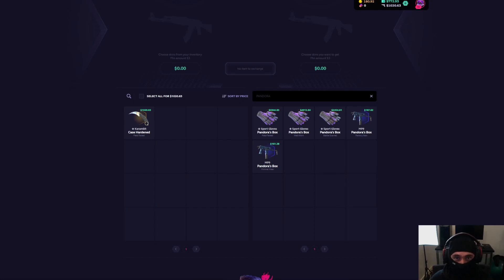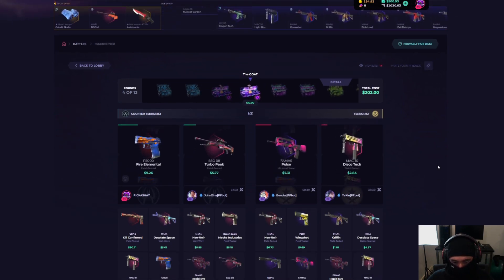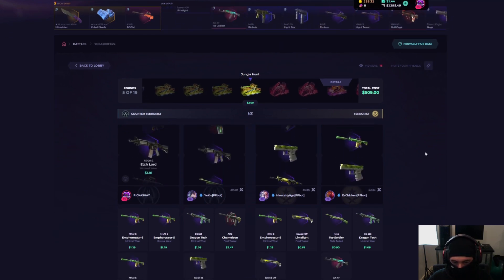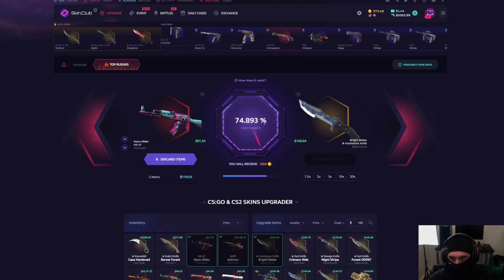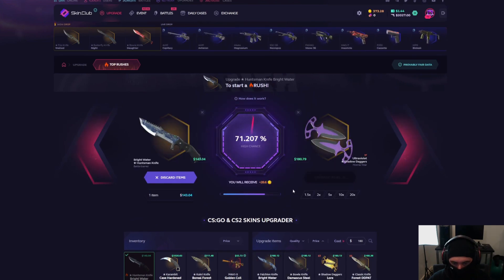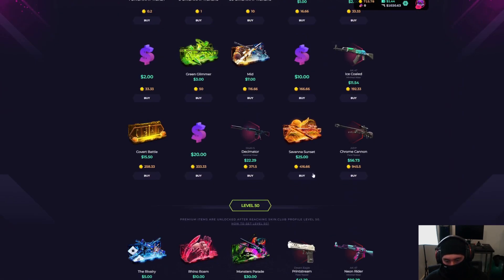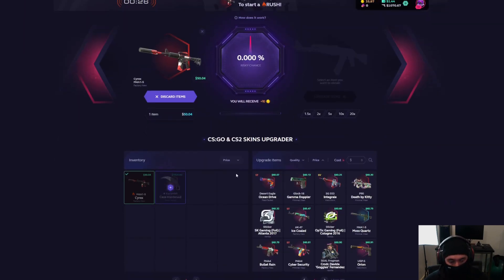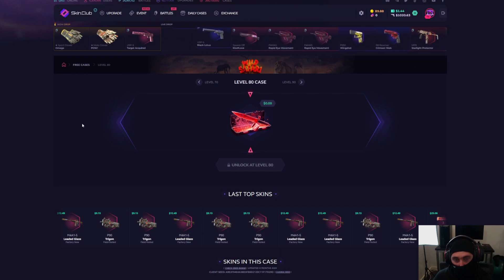CHASING $6000 GLOVES || DEGEN SESSION (skin club)